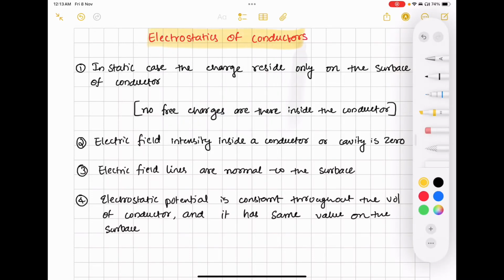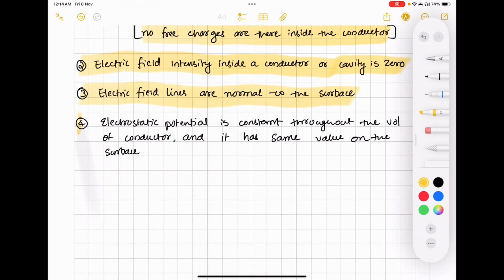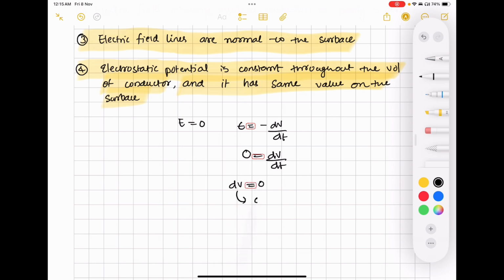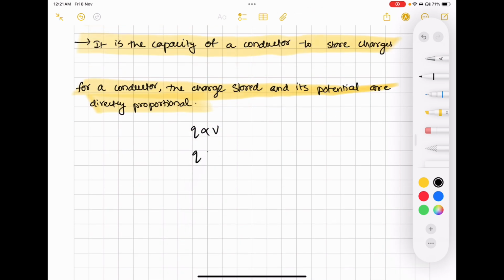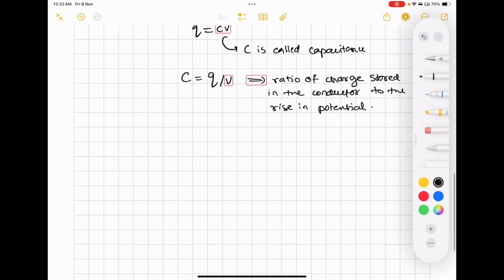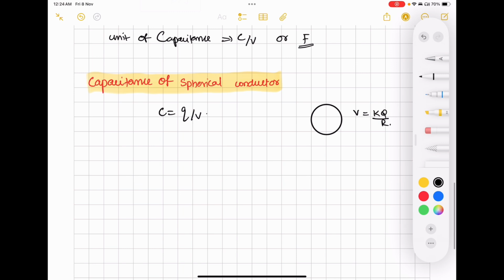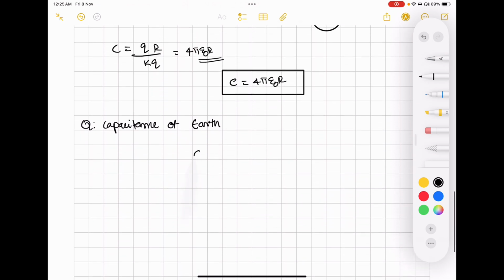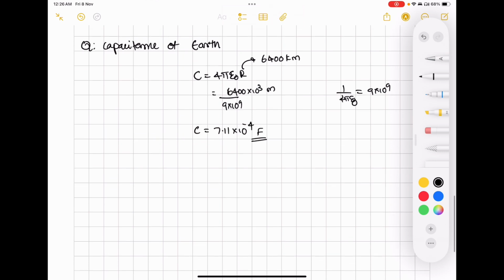Capacitance of a conductor simplified - Electrostatics - class 11th and 12th physics simplified